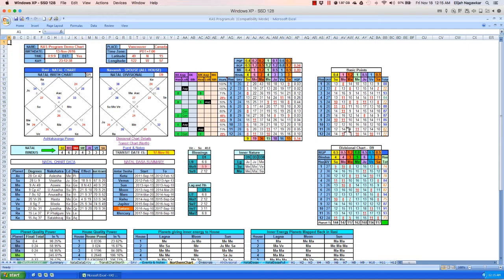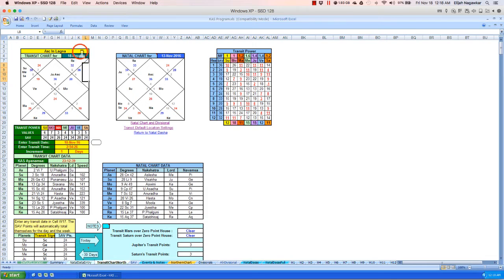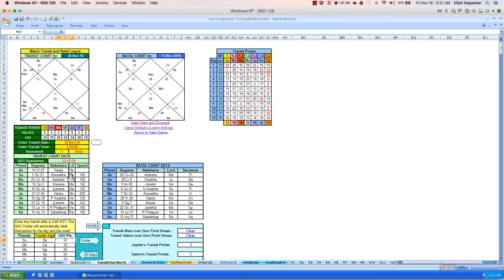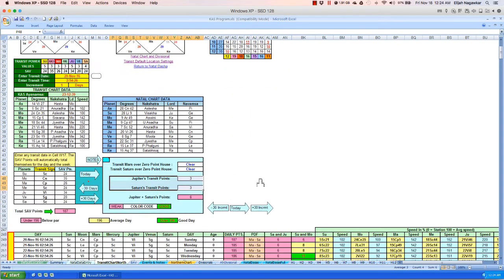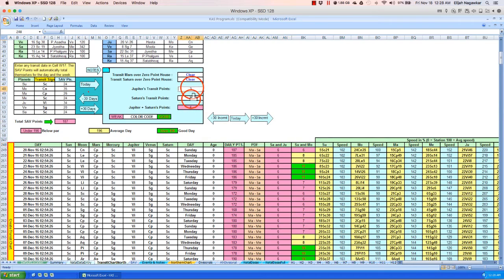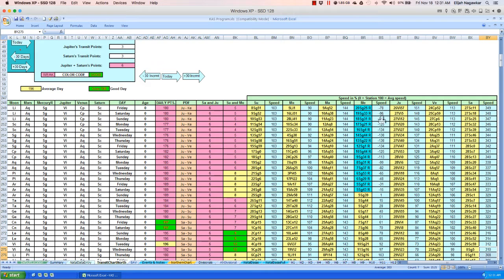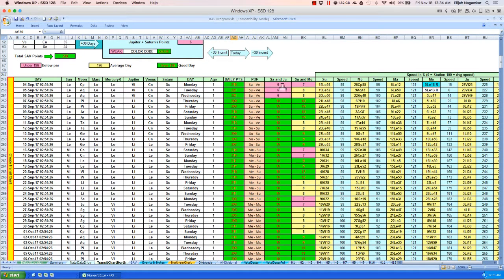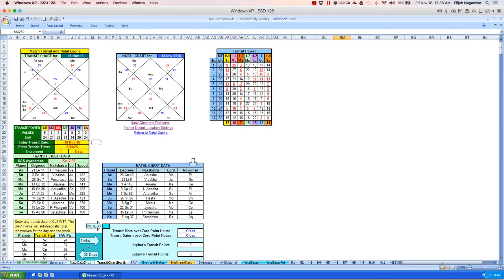Lecture 7 Transit Chart View